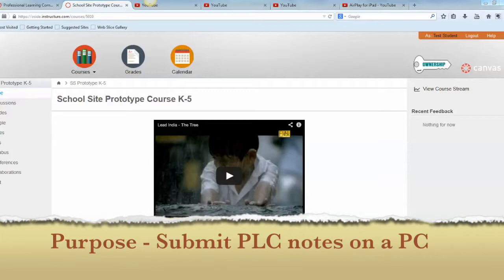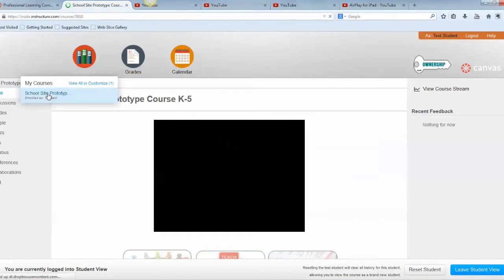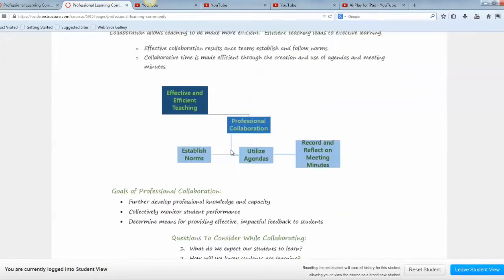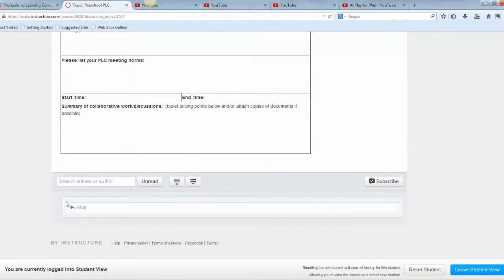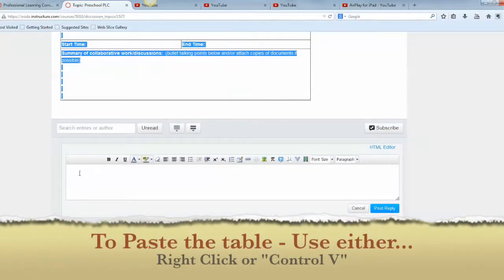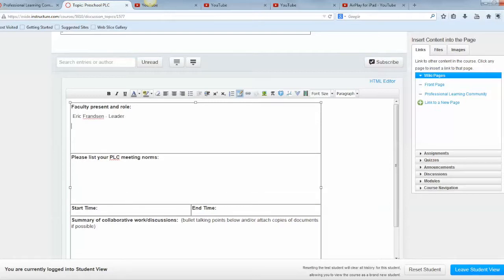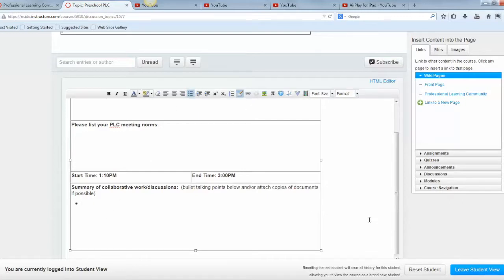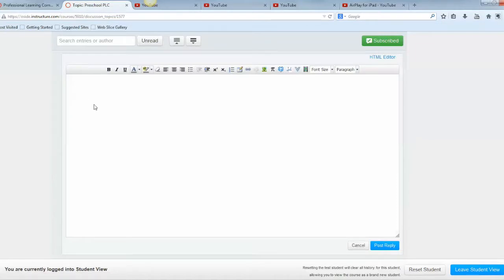PLC Notes Submission for PC